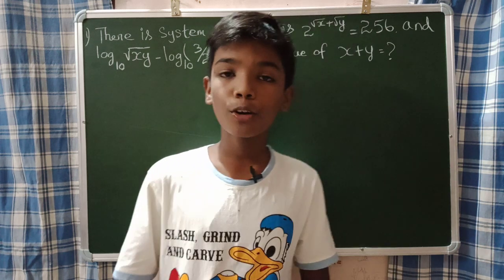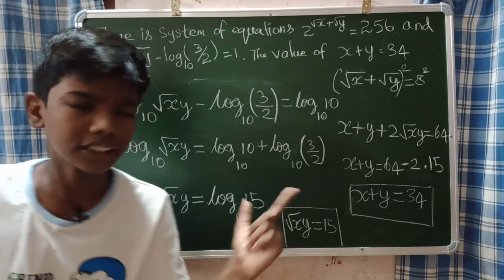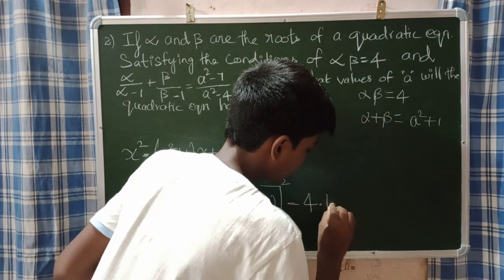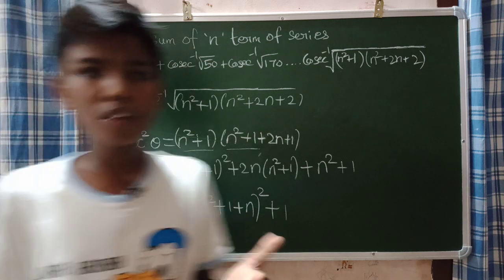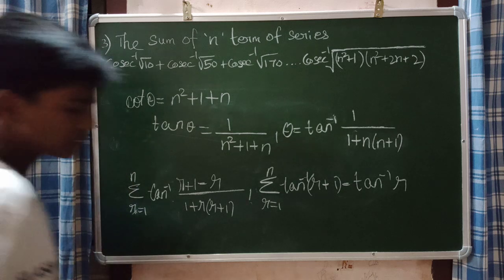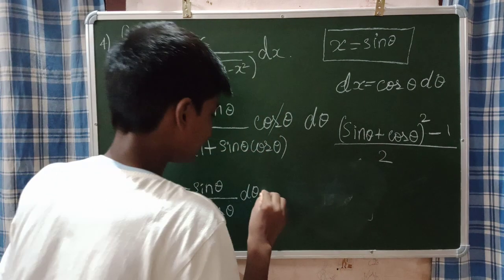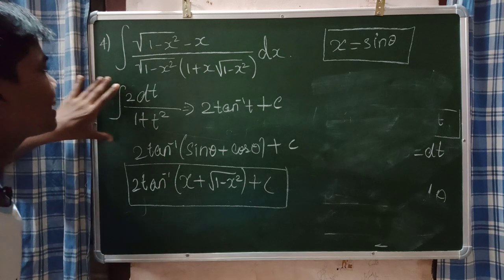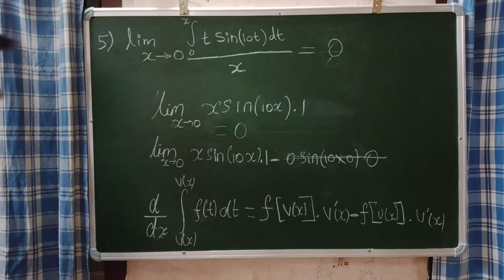JEE ADVANCED Most expected questions (Complete mathematics) JEE